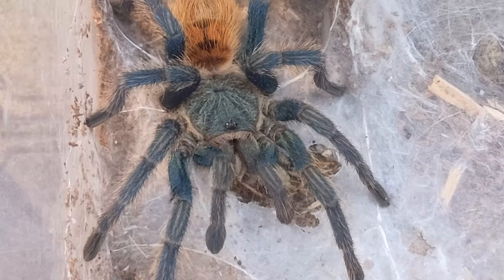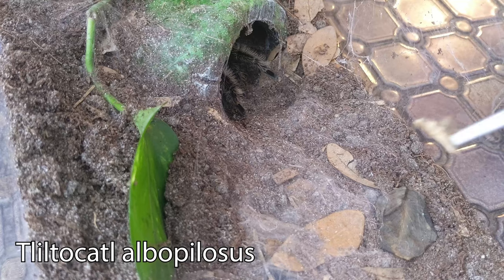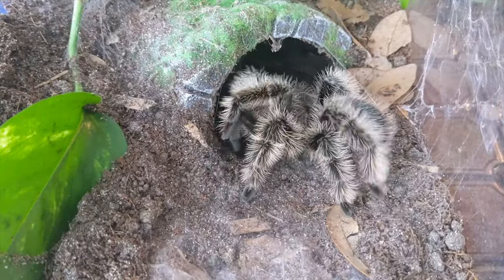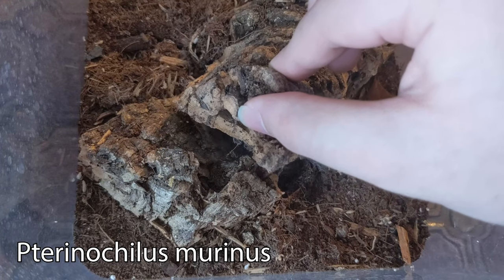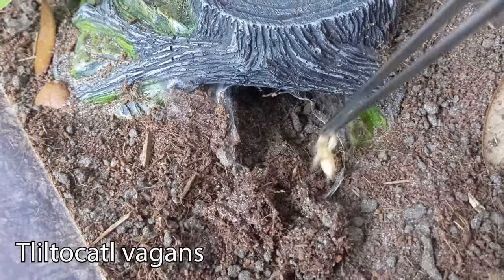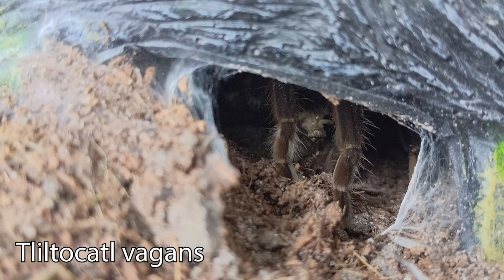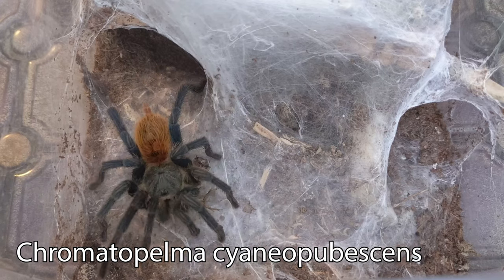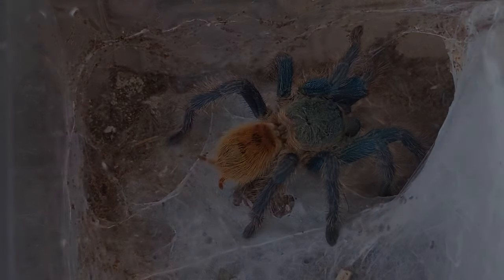Feeding all my tarantulas 2021 | ALL my spiders are HUNGRY!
In today’s video we’re feeding all of my tarantulas!  Today’s tarantula feeding video features my Curly Haired Tarantula (Tliltocatl albopilosus), my Mexican Red Rump Tarantula (Tliltocatl vagans), my Orange Baboon Tarantula (Pterinochilus murinus) and my Green Bottle Blue Tarantula (Chromatopelma cyaneopubescens). This video shows you exactly how to feed tarantulas, as well as how stunning these particular species are. We will be feeding the tarantulas crickets today, but they get a wide variety of food options including dubia roaches, hornworms, and mealworms. I can’t wait to order a few more for my collection and hopefully film a tarantula unboxing video for you in the future!

I’ll also be making a Chromatopelma cyaneopubescens rehouse video soon, so be sure to keep an eye out for that!